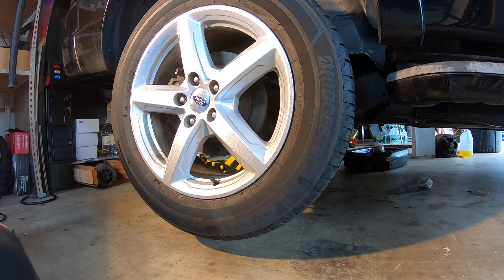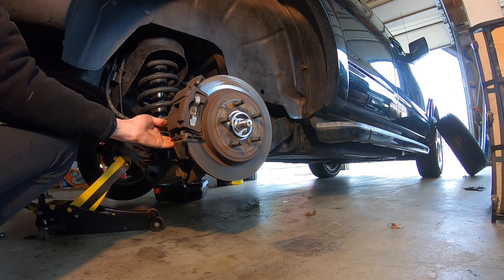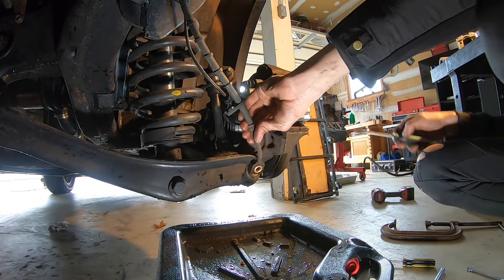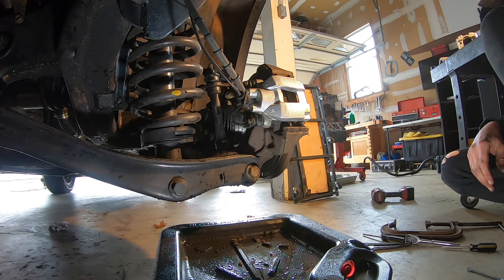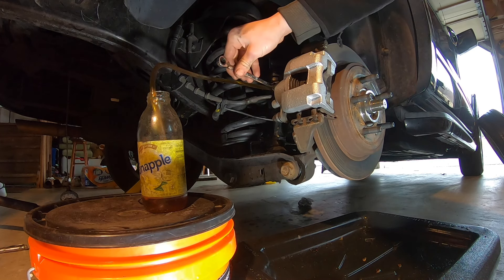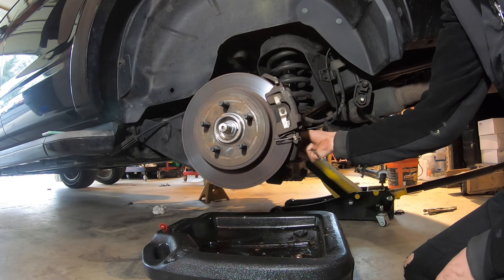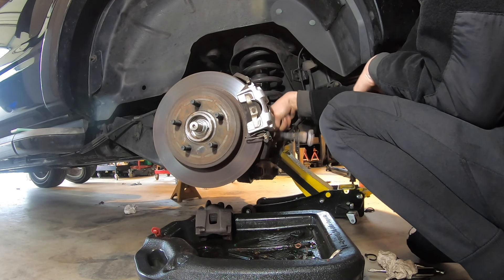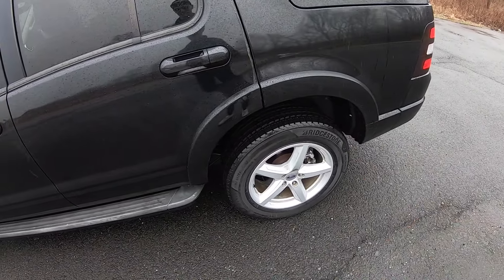How to Replace Rear Calipers - Ford Explorer and Mercury Mountaineer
Replacing some rear calipers on a 2010 Ford Explorer.

This process should be the same on the following vehicles:
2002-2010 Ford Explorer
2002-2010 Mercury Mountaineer